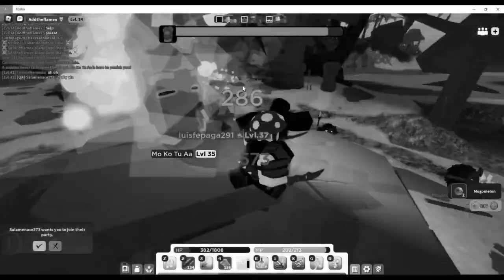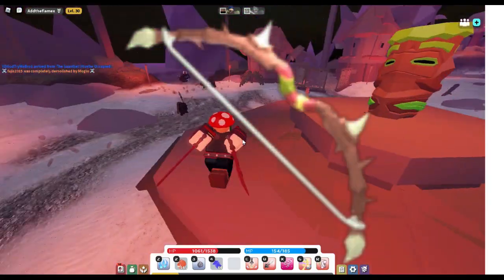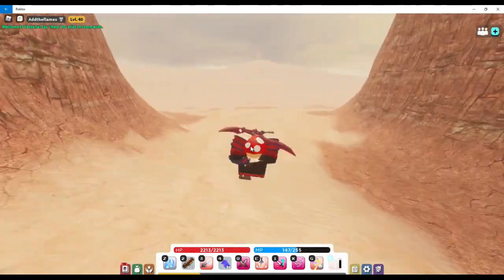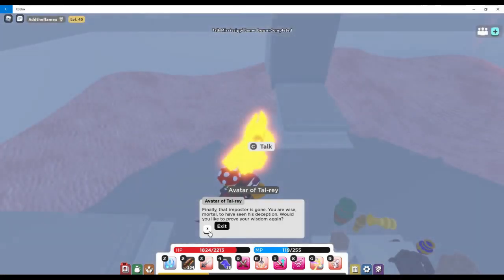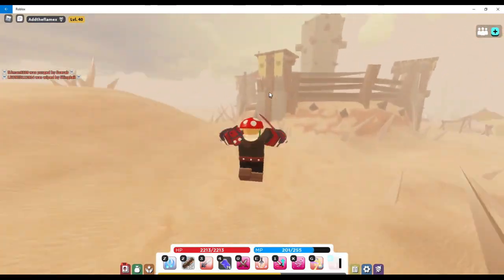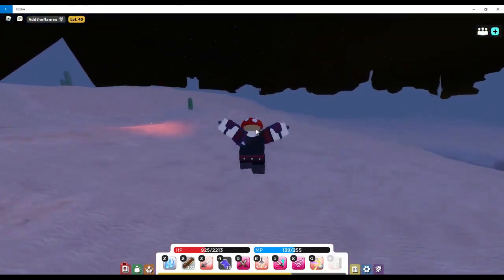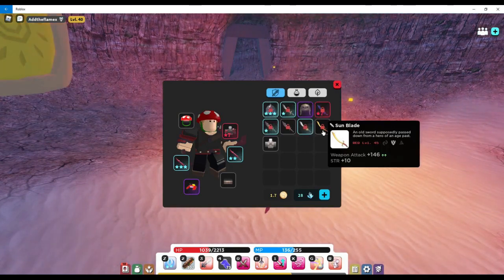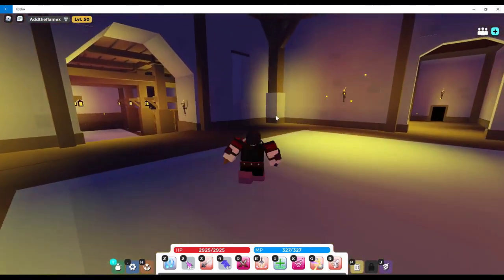Vesteria complete level 30 to 50 guide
This is a complete level 30 to 50 guide make sure to watch my previous guides before this one.

I hope you enjoyed the video let me know what you wanna see next on the comment section and if you have any questions about the video let me know in the comment section to.

Screen recording software: Windows screen recorder pro